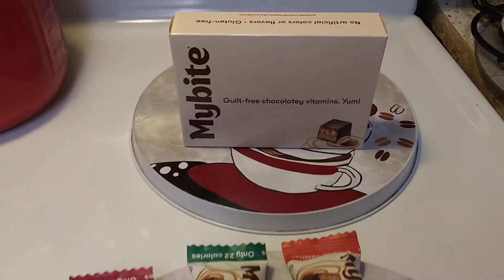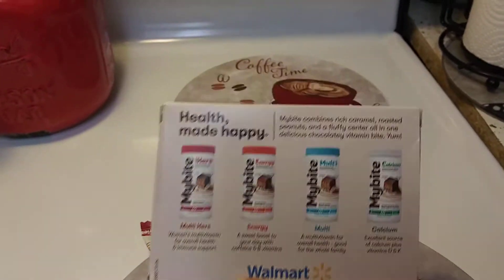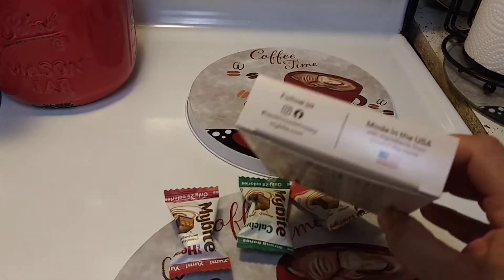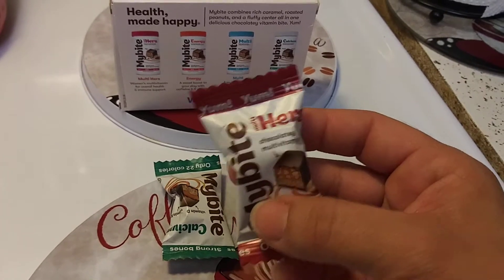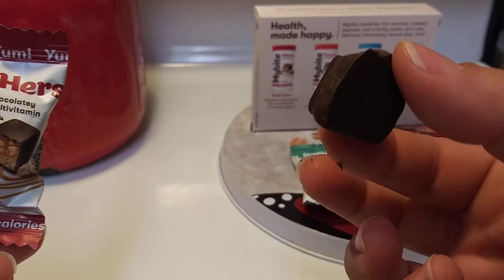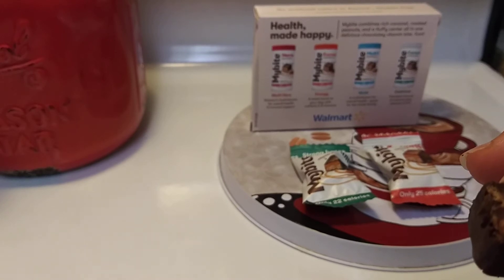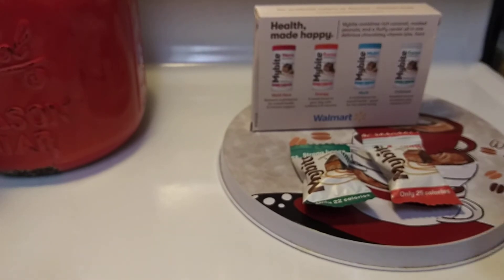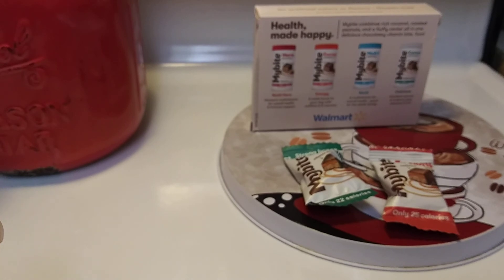mybite 🍫vitamin review